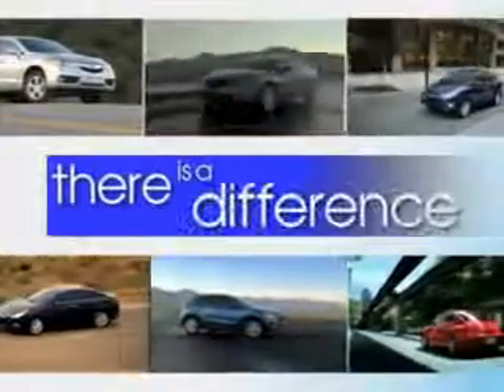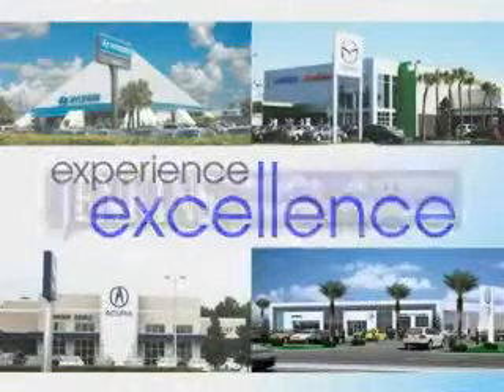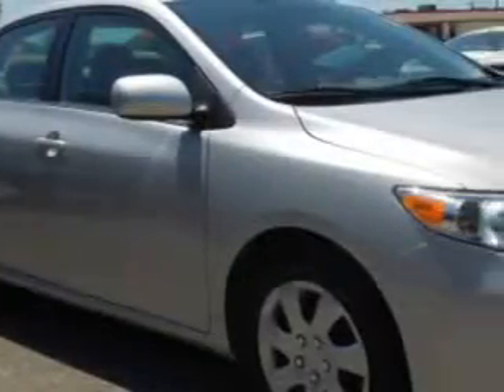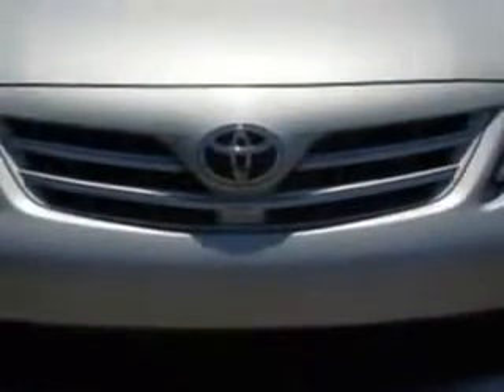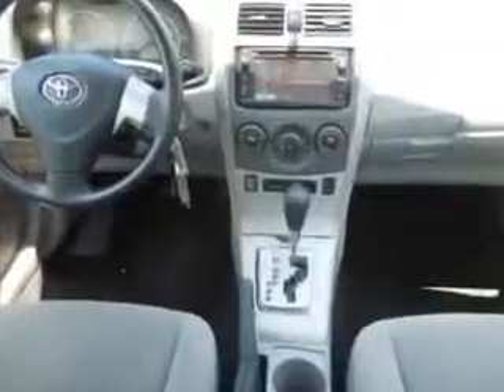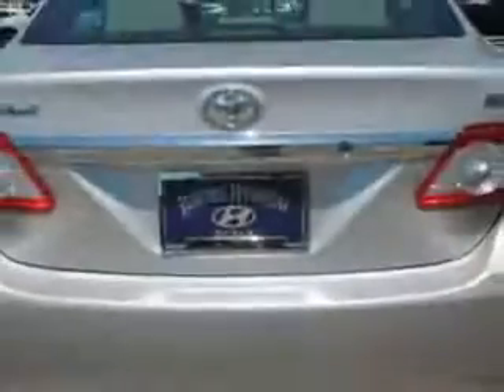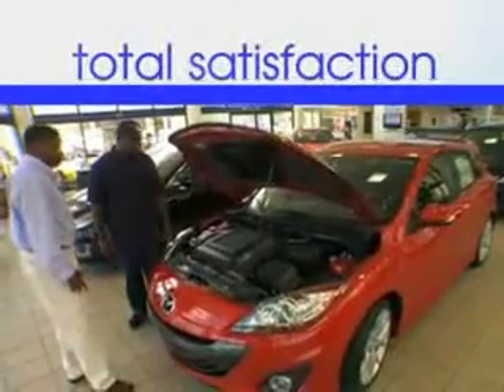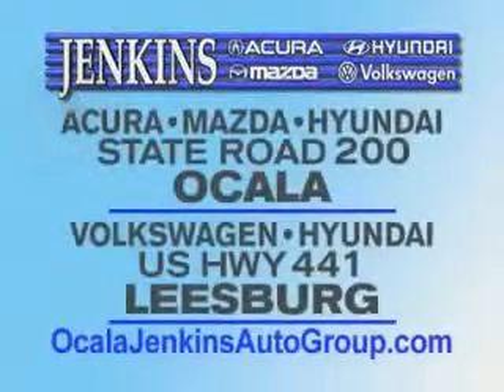2013 Toyota Corolla JENKINS HYUNDAI Ocala, FL 34474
Toyota Corolla Check out this  Classic Silver Metallic   Toyota Corolla 4 Dr Sedan, equipped with a 4 Cylinder engine and an automatic transmission. Enjoy an exceptional 34 miles to the gallon on this great car with features like Keyless Entry, Passenger's Front Airbag, Driver Side Air Bag, Anti-Lock Braking System, Remote Trunk Lid, and much more. Enjoy the drive and have peace of mind in this  Toyota Corolla. See us at JENKINS HYUNDAI today!
MILES: 32,790
VIN:5YFBU4EE5DP096177

JENKINS HYUNDAI
1602 SW College Rd.